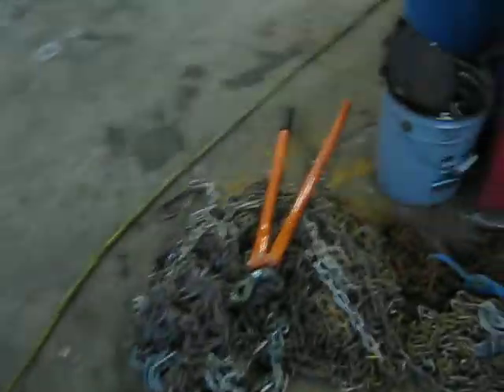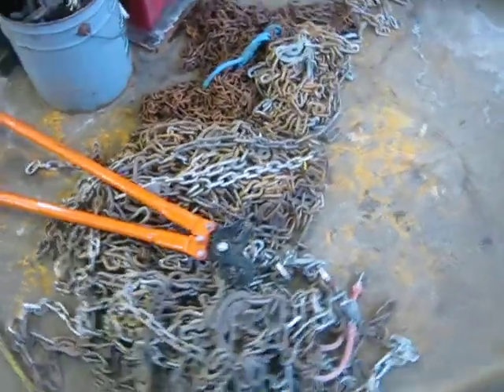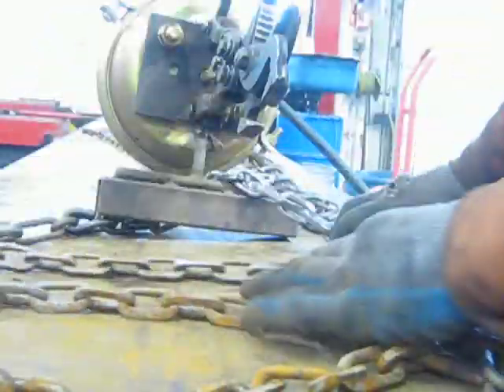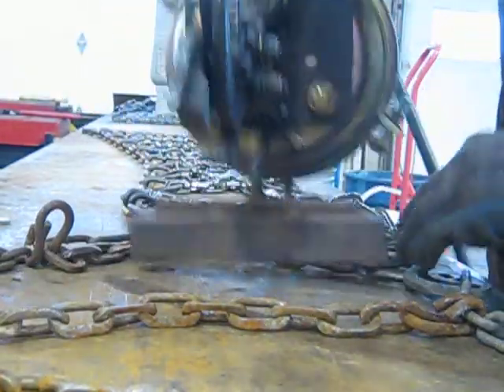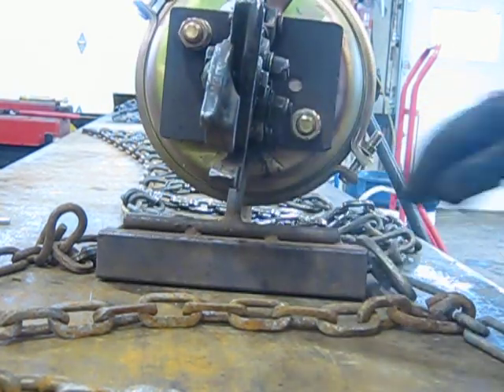HD Tire chain rebuilding air tool (LOUD)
HD work in the HD truck shop, see this air pot chain tool beast out on heavy tire chains. NO this is not a WorkSafe device. Use PPE